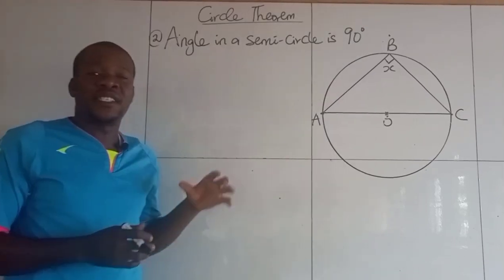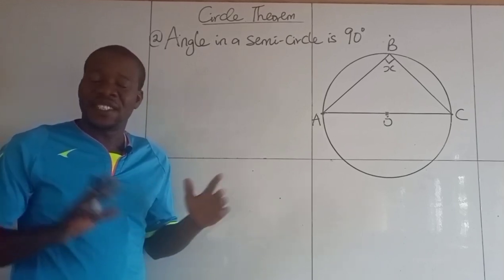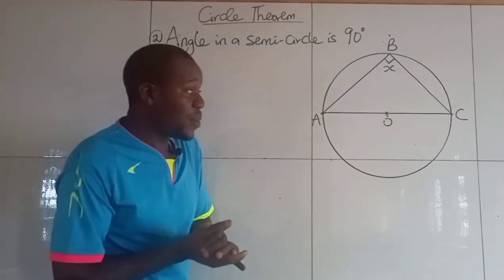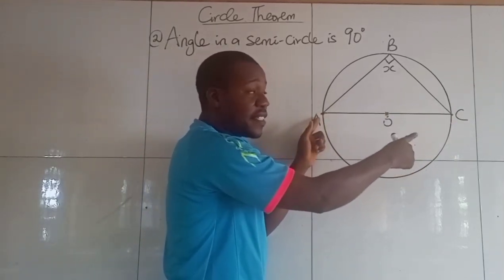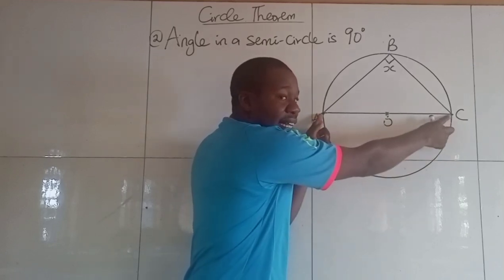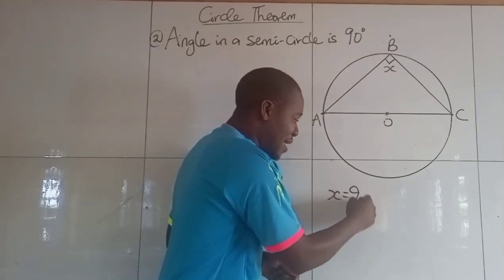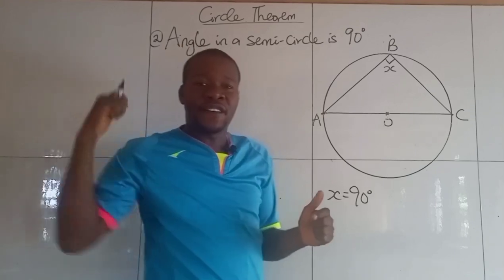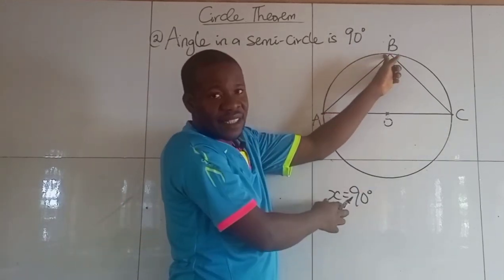𝗖𝗶𝗿𝗰𝗹𝗲 𝗧𝗵𝗲𝗼𝗿𝗲𝗺: Angle in a semi circle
𝗖𝗶𝗿𝗰𝗹𝗲 𝗧𝗵𝗲𝗼𝗿𝗲𝗺

𝑳𝒆𝒔𝒔𝒐𝒏 4
𝑻𝒐𝒑𝒊𝒄: Angle in a semi circle